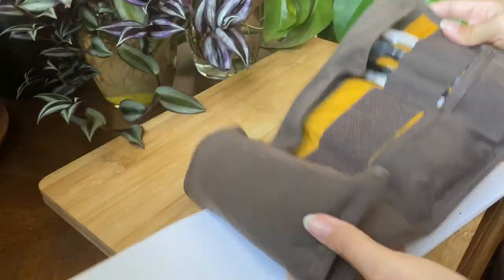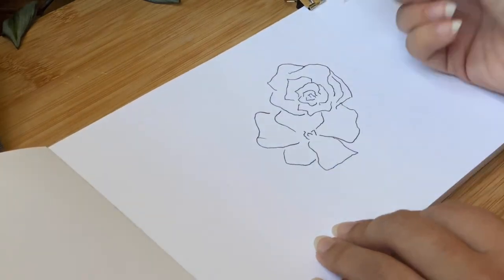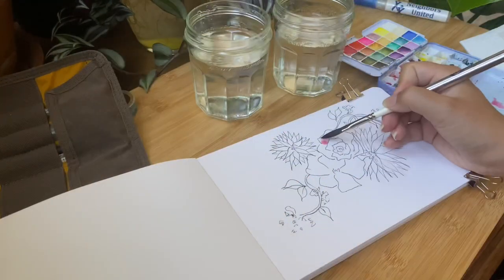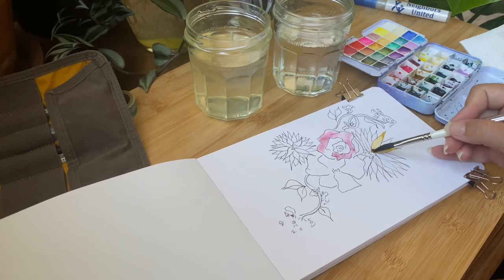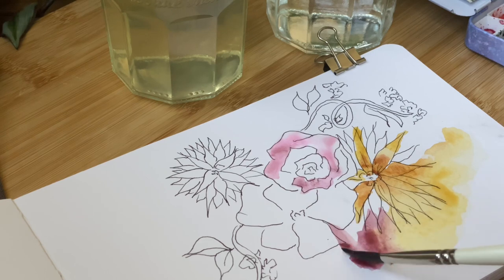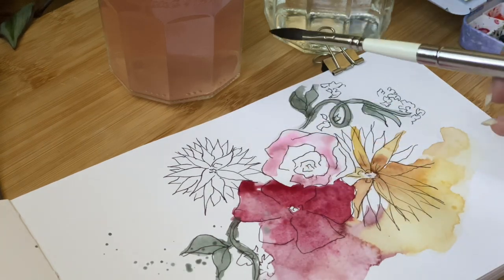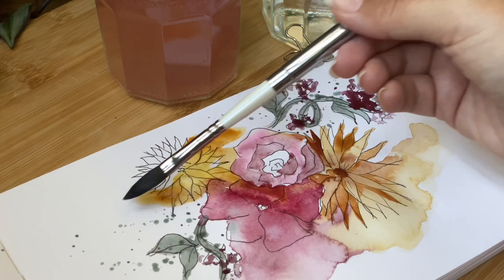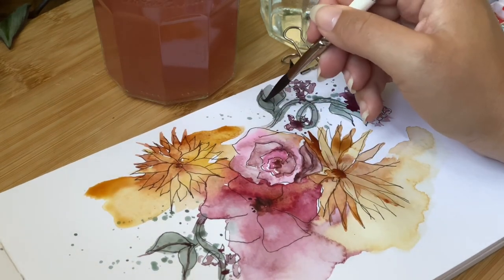9 Sketchbook Tips in 90 Seconds - Sketchbook Ideas - Conquer your sketchbook fears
Hi guys!  As always thanks for joining in on my wild art ride and I’d love to connect and hear more from you!  You can find me + my art over on Instagram: @kristinsummey

Pentel Water Brush

Zebra Drafix 0.5 Mechanical Pencil

Architect Scale Ruler

Mini Mister Bottle (not the same but similar)

Rosemary + Co. Oval Travel Brush: R15 POCKET PURE SQUIRREL HAIR OVAL WASH ( R41-1/4" )

Collapsible Stainless Steel Shot Glass

Empty Travel Watercolor Palette (starry sky)

Plastic Flask

Daniel Smith Watercolors: Daniel Smith Extra Fine Watercolor Tubes and Sets | BLICK Art Materials

Strathmore 400 Series Toned Tan Sketchbook

Stillman + Birn Beta Series Sketchbook

Travelogue Watercolor Journal (8x10)

Arches Watercolor Paper Block (7x10 cold press)